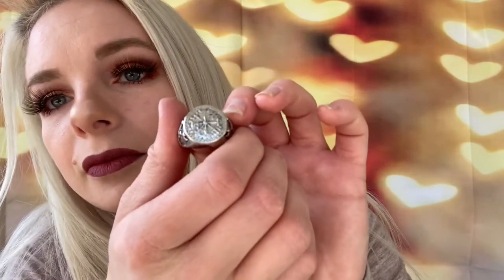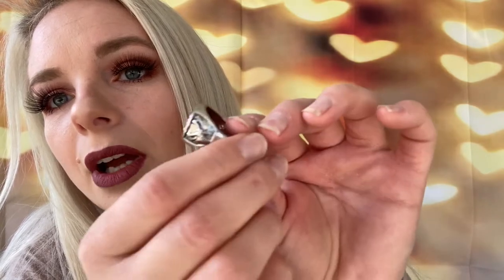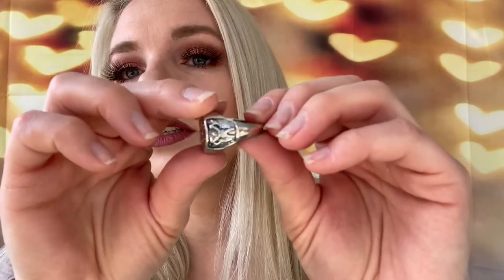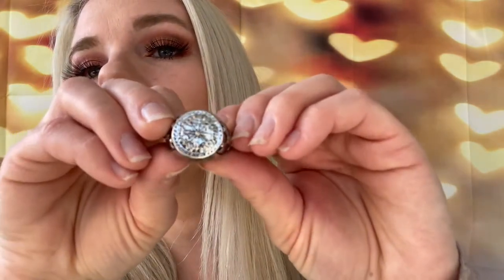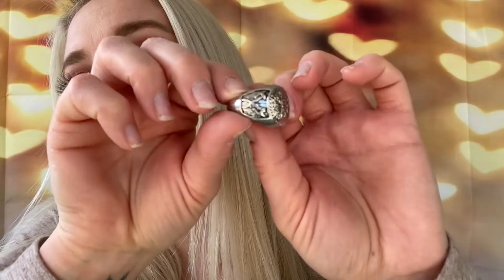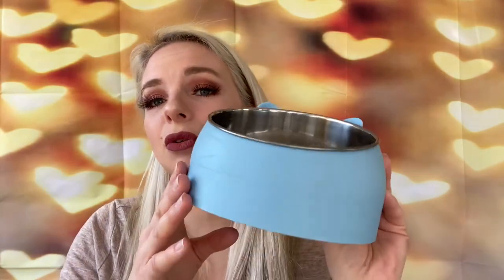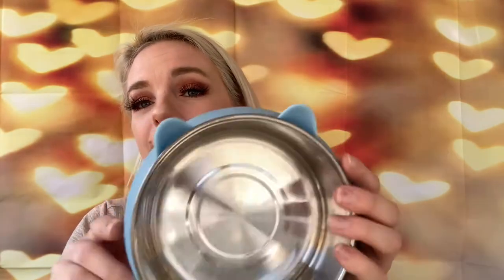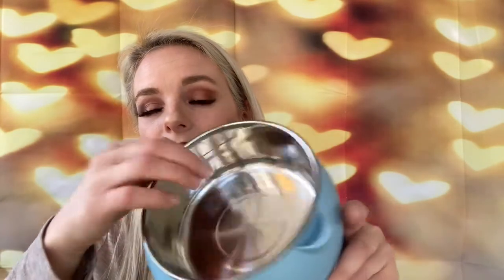Wish - Testing and Review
Another Wish haul!!